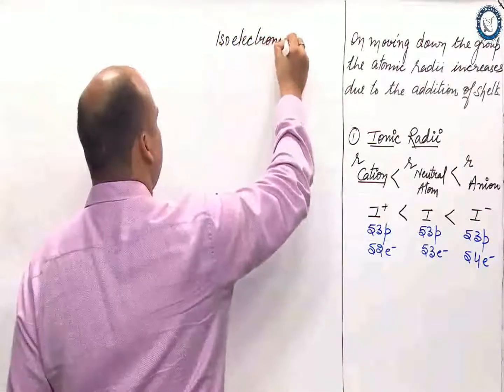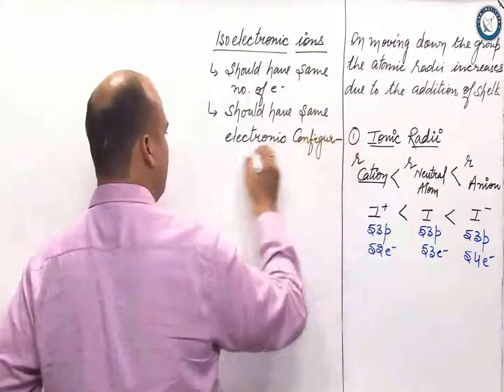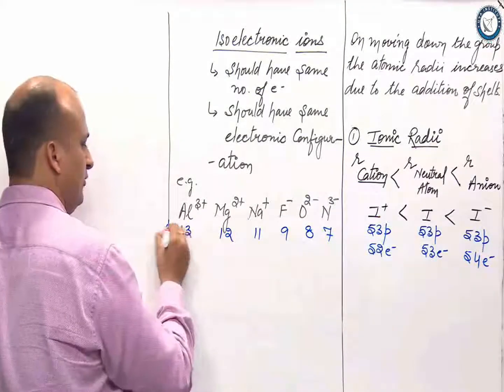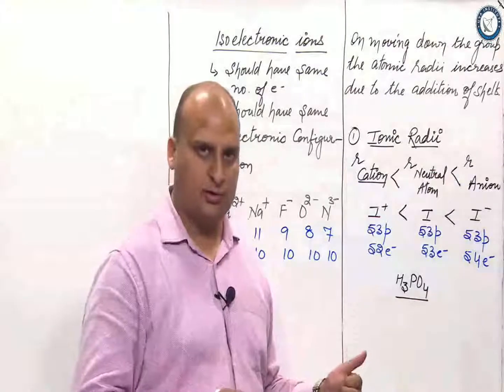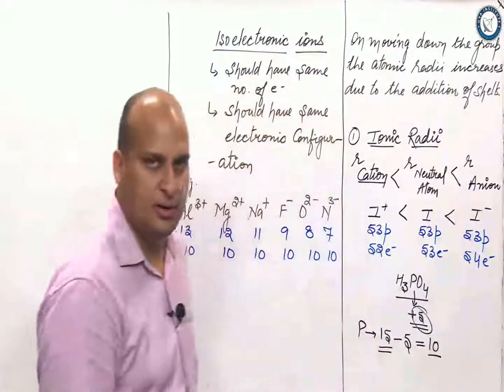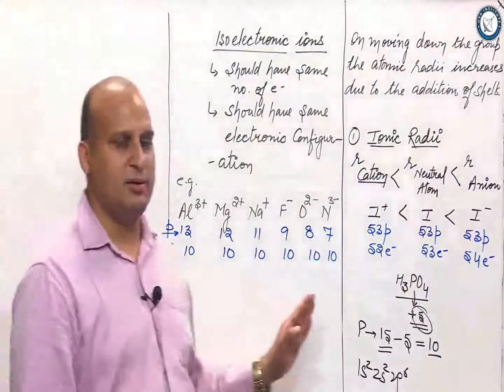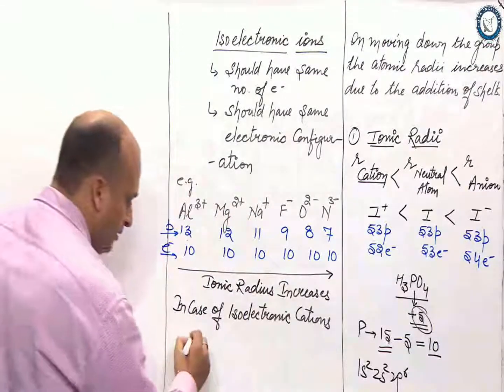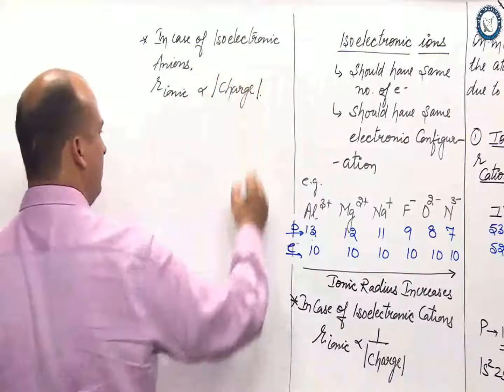Isoelectronic Ions ||11th Class || Mr. Praveen Kumar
A short video explaining the Ionic Radii  trend in Isoelectronic Species.